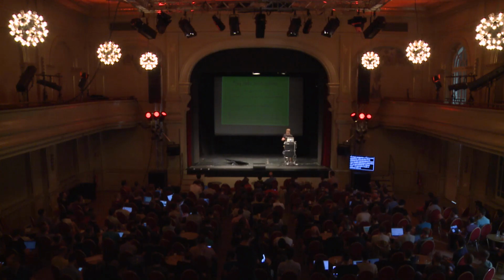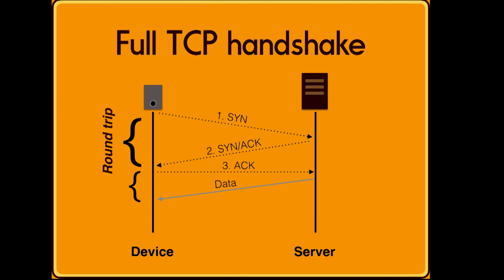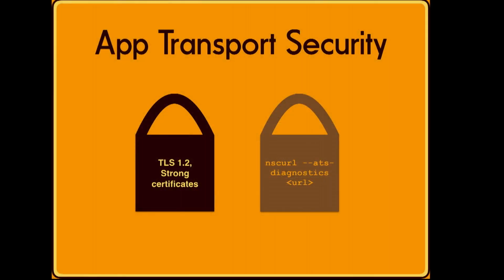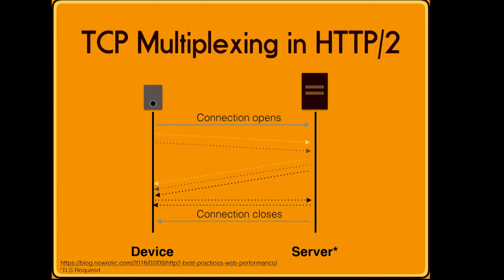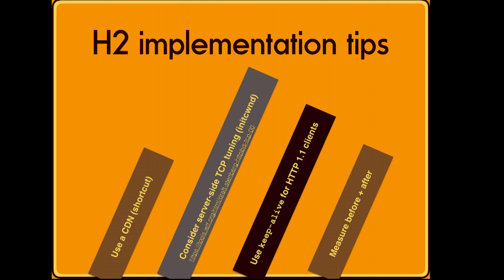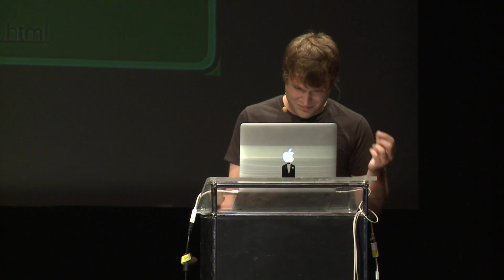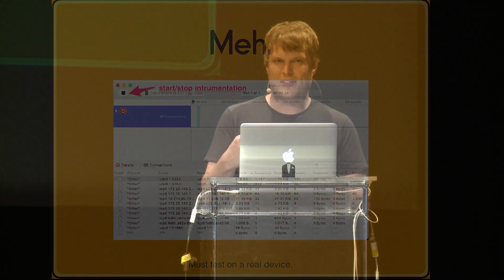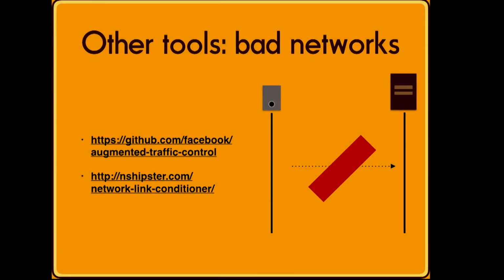UIKonf 2016 – Day 1– Clay Smith - High-Performance iOS Networking